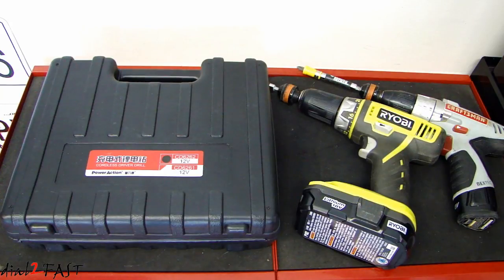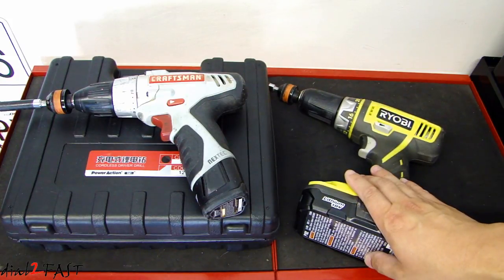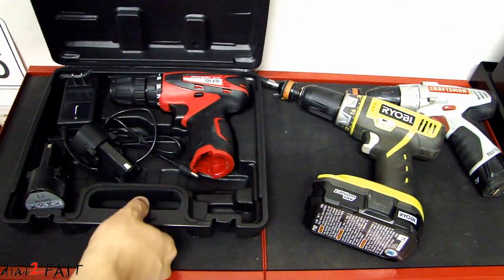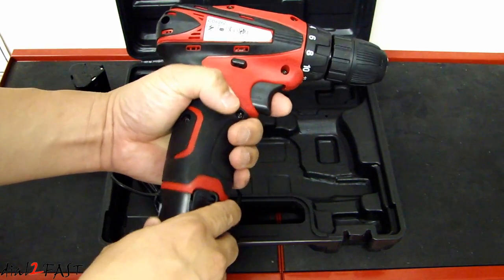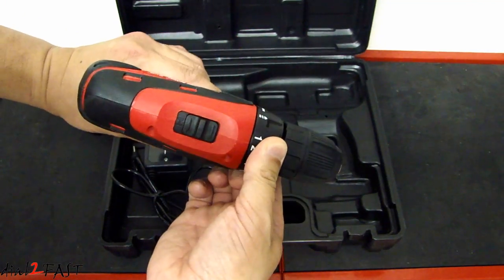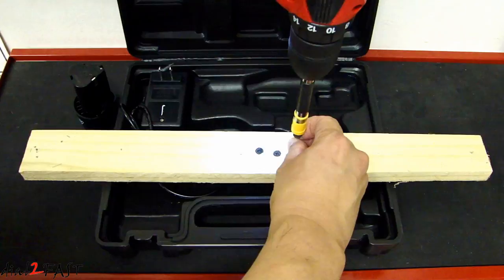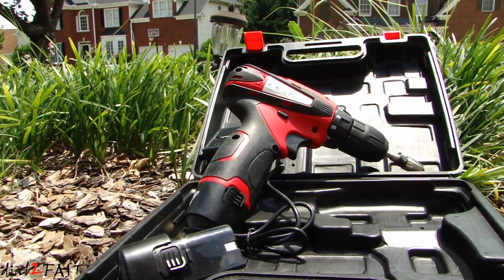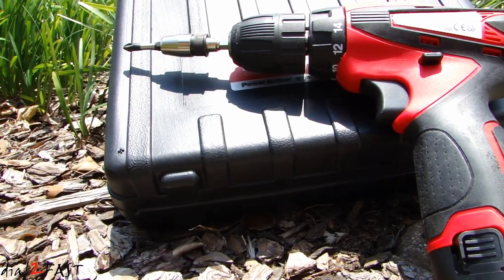$49 Cordless 12V Li-Ion Drill Driver PowerAction CD6262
Buy 12V Cordless Drill Driver

Milwaukee M12 12V Cordless Drill/Driver & Impact Driver

DeWalt 40-Pieces Screwdriver Impact Bit Set DWA2T40IR

DeWalt 14-Pieces Titanium Drill Bit Set

DeWalt 3-Piece Impact Socket Adapter

14-pieces Nut Driver Bit Set